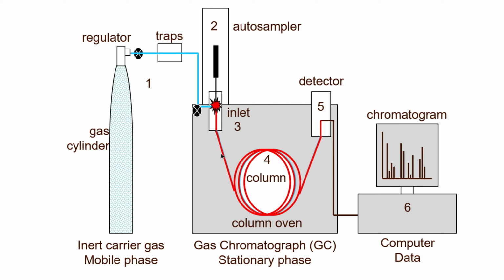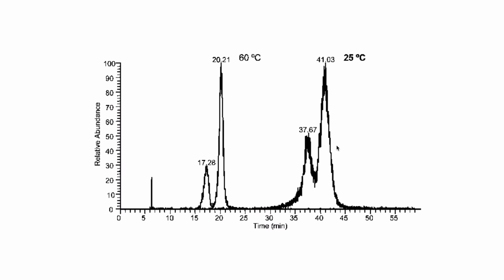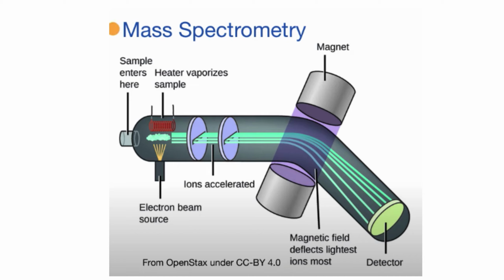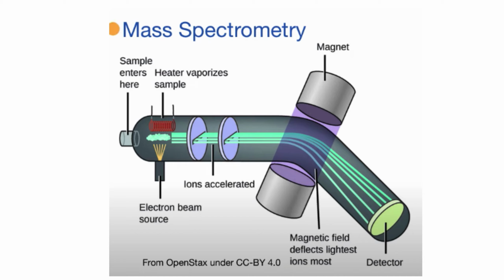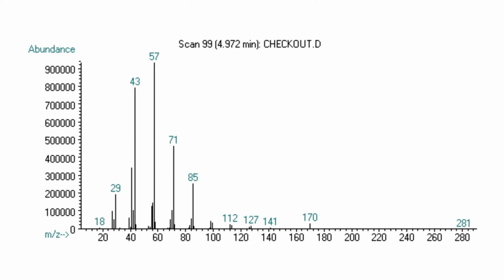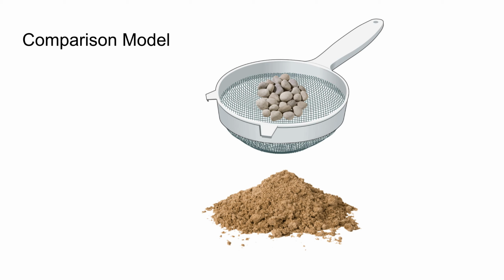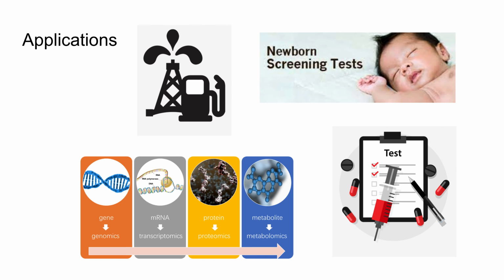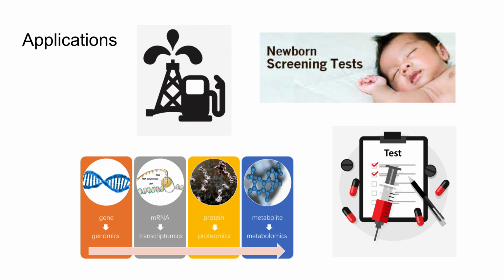Gas Chromatography-Mass Spectrometry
Concept Map 7 describes gas chromatography-mass spectrometry, including how it works and what it's used for.